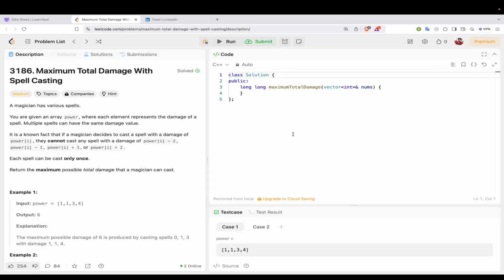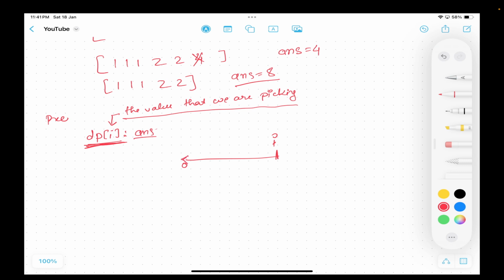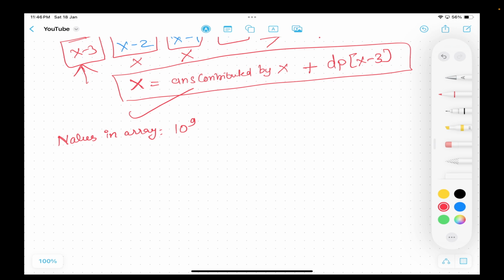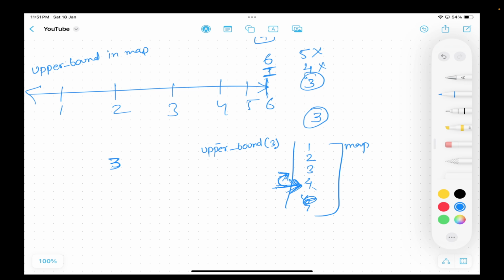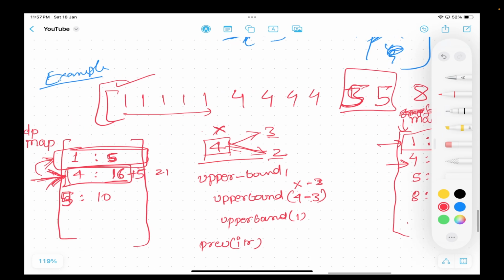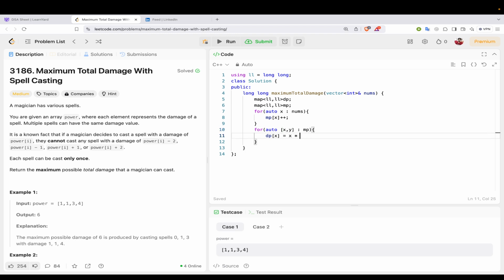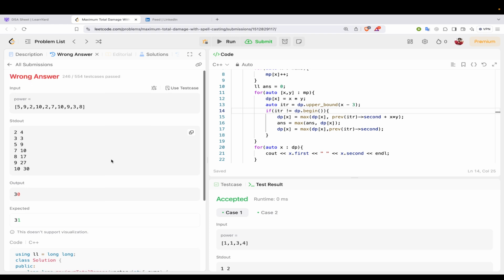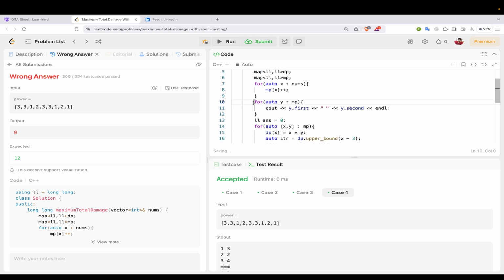3186. Maximum Total Damage With Spell Casting | Bottom-UP | FRAZ's DSA Sheet | Linear DP | Krishna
🔍 **Problem Name**: 3186. Maximum Total Damage With Spell Casting

📹 **Video Overview**
In this video, I provide a detailed, step-by-step explanation of the LeetCode Problem "3186. Maximum Total Damage With Spell Casting." The video focuses on analyzing the problem, designing an efficient dynamic programming solution to maximize total damage while handling constraints, and implementing it in C++. This guide is perfect for mastering DP concepts and preparing for technical interviews.

- Understanding the problem of maximizing the total damage a magician can cast while adhering to given constraints.
- Developing a dynamic programming approach to efficiently solve the problem in O(nlogn) time complexity.